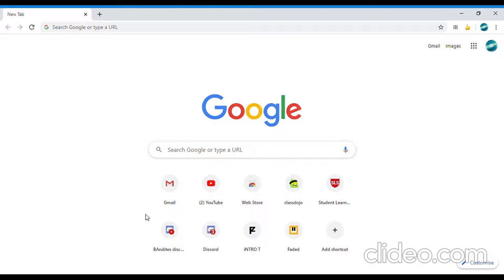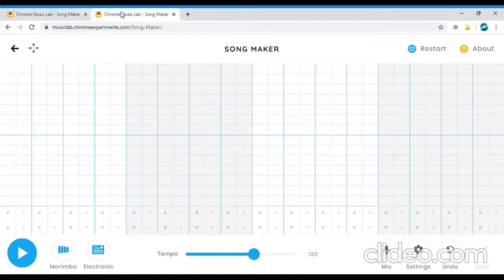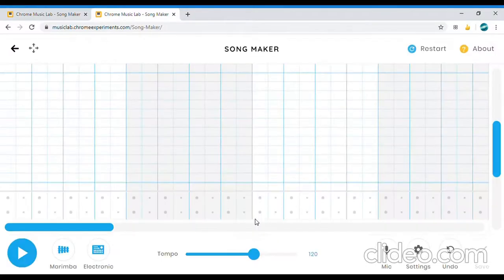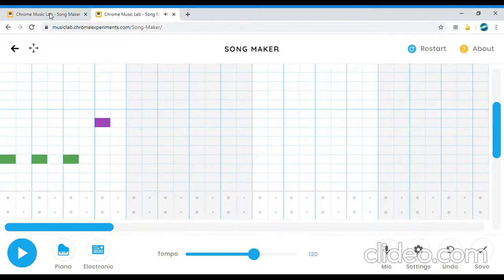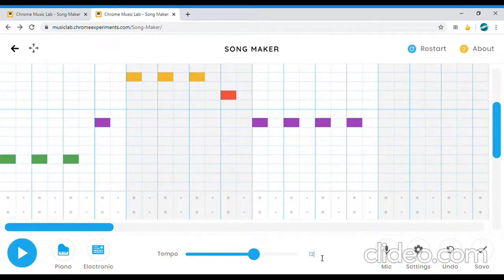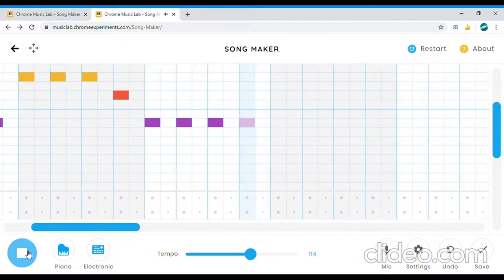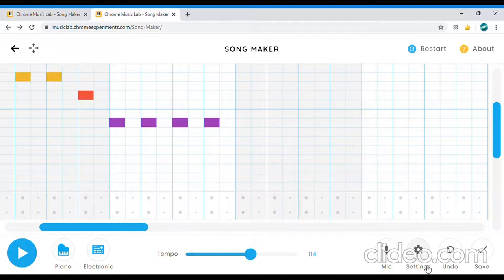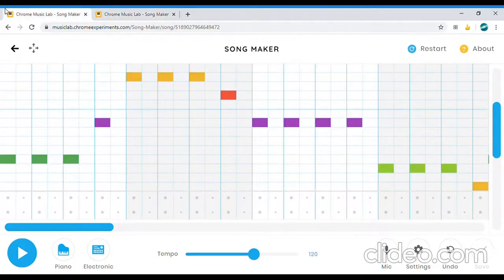I will teach All of You how to make the song Faded by Alan Walker with Song Maker 😎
Today I made a video about a song called Faded by Alan Walker with song maker.